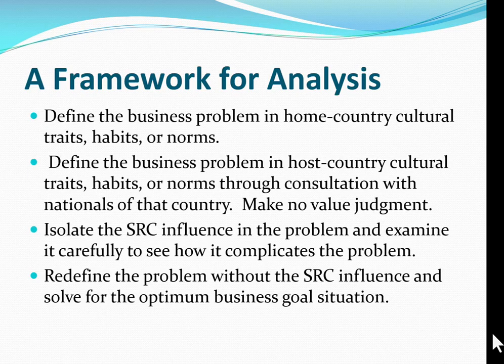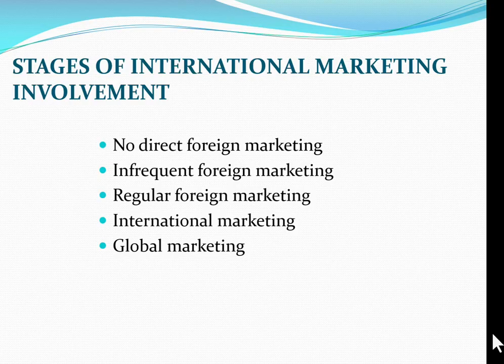MKTG 430 Chapter 1